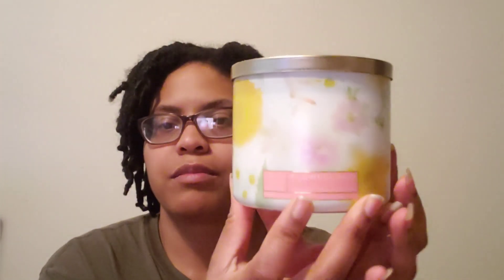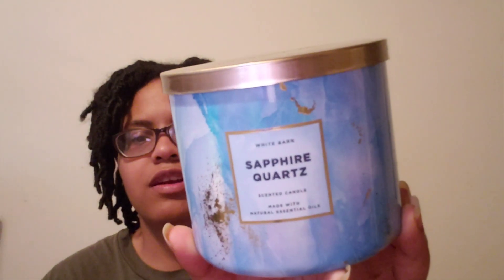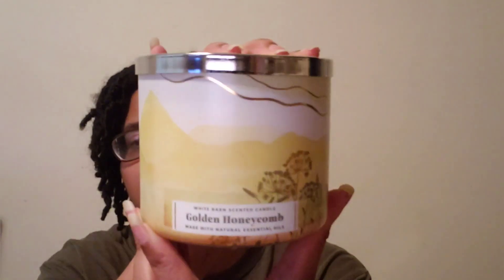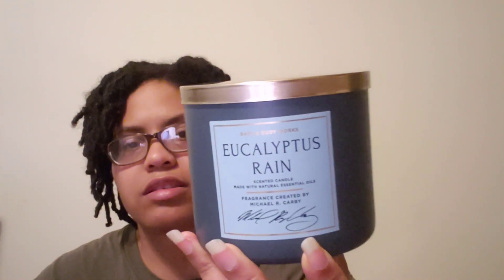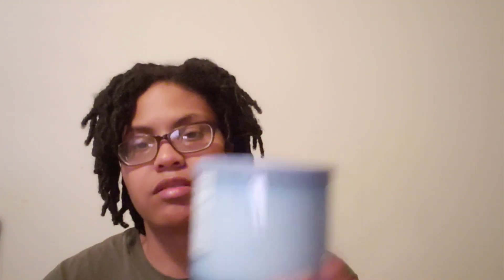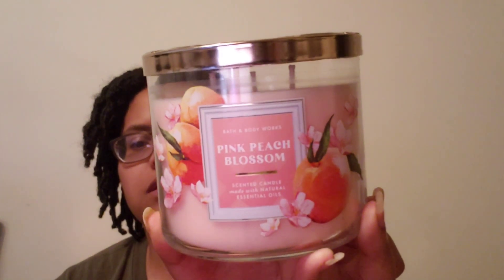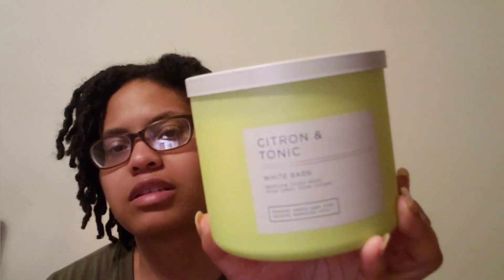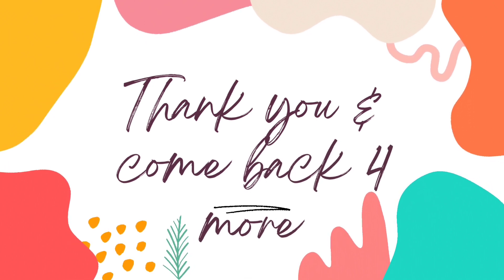Bath & Body Works Candle Haul & More !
Bath & Body Works Candle Haul and More !!